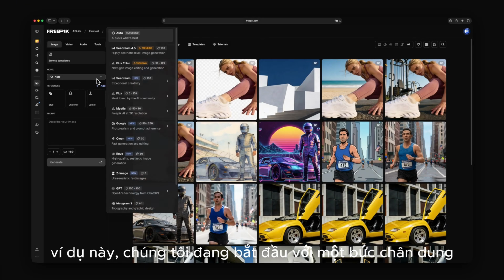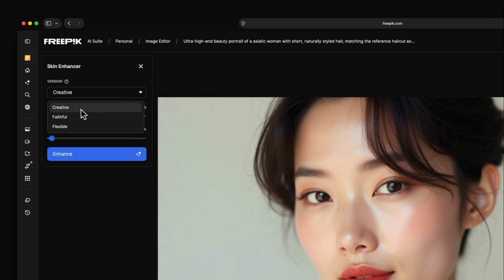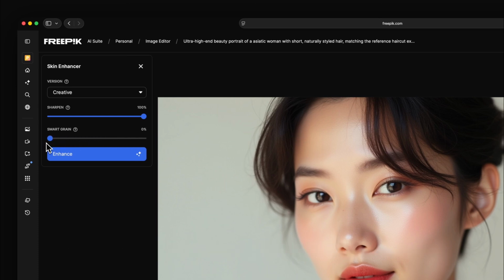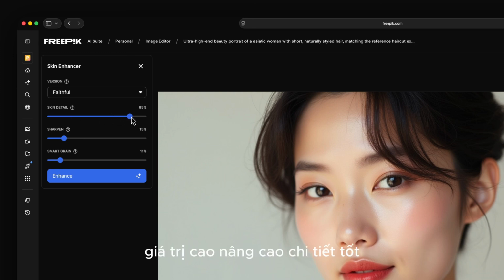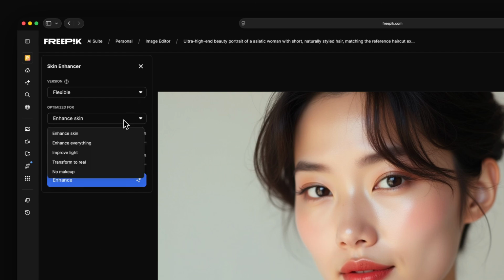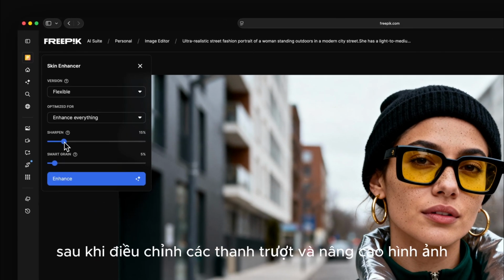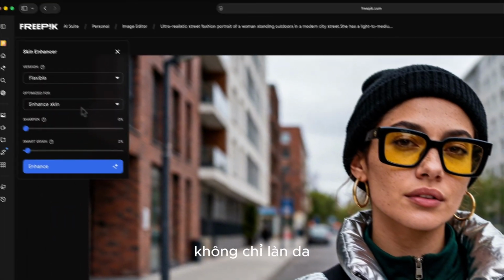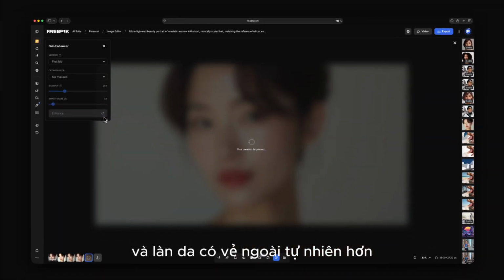Cải thiện làn da bằng sản phẩm tăng cường da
Sở hữu tắm da hoàn hảo trong mọi bức ảnh cùng công cụ AI Skin Enhancer của Freepik. Hướng dẫn này sẽ chỉ cho bạn cách làm, chỉnh sửa và cải thiện làn da một cách tự nhiên — mà không tạo cảm giác giác giả tạo.

Hoàn hảo cho ảnh chân dung, ảnh chụp cận mặt và bất kỳ hình ảnh nào mà chất lượng sóng da là yếu tố quan trọng.

🎓 Một phần của khóa học Freepik Academy – AI Suite Fundamentals.